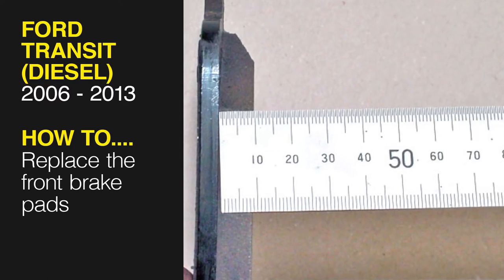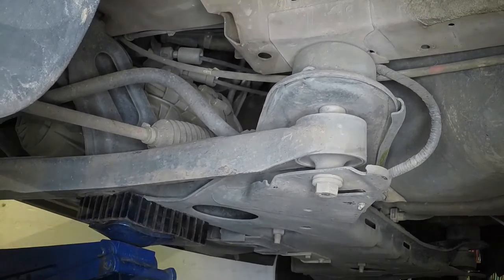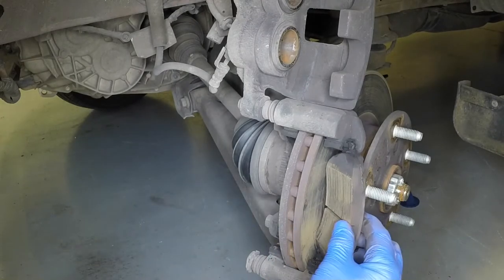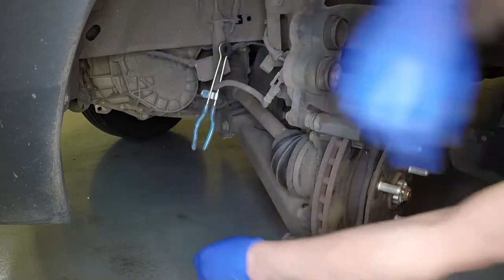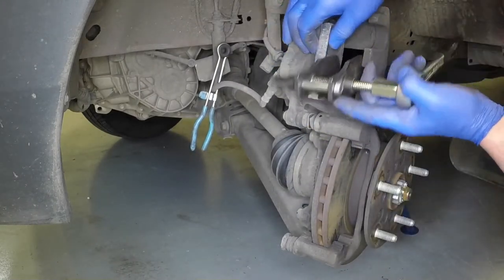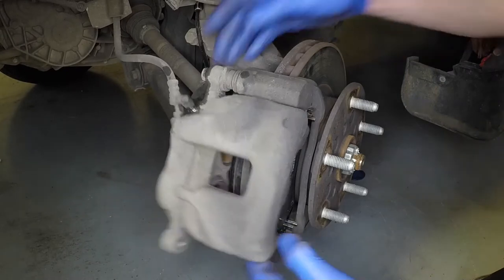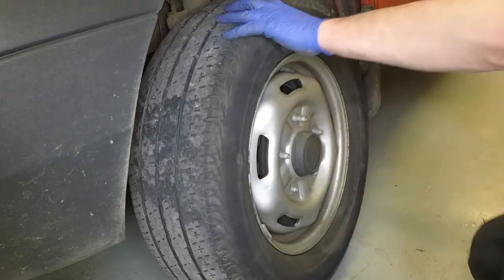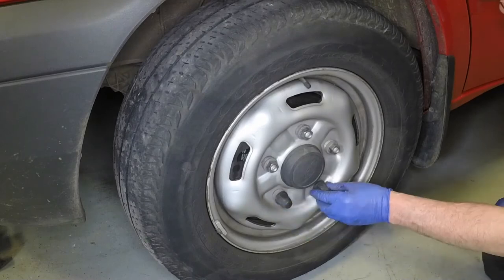How to replace the front Brake Pads on the Ford Transit 2006 to 2013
Do you need to replace the front Brake Pads the Ford Transit 2006 to 20013 but don't know where to start? This video tutorial shows you step-by-step how to do it!

Our Ford Transit manual covers diesel engines, and includes videos for some of the most common jobs, which you can see here in this playlist.

What's covered:
Diesel:

Ford Transit 2.2L (2198cc) 4-cylinder 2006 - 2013
Ford Transit 2.4L (2402cc) 4-cylinder 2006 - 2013

Exclusions:
Does not cover petrol engines, or 3.2 litre (3198cc) diesel engines. Does not cover Transit Custom or new Transit range introduced in 2013.